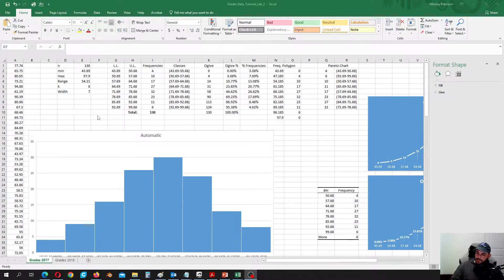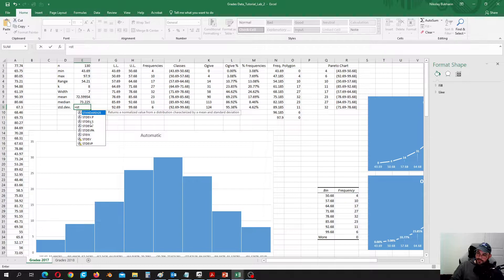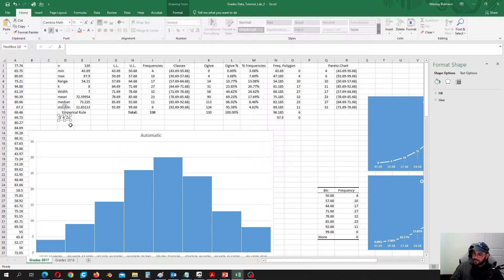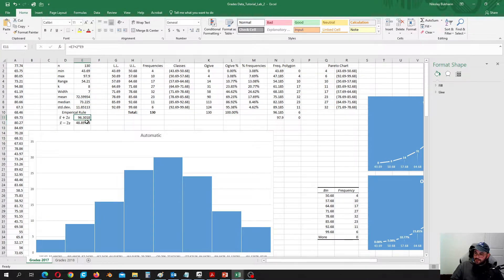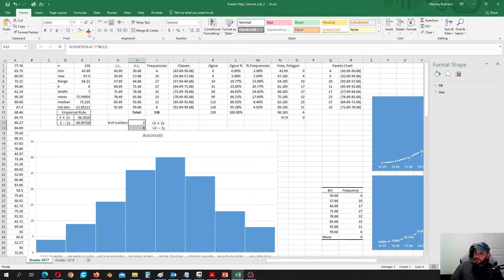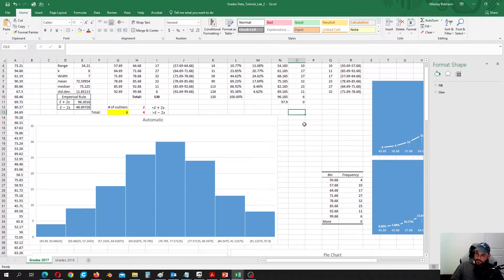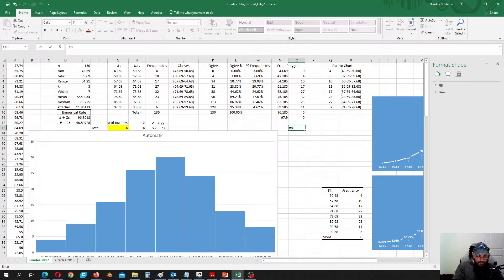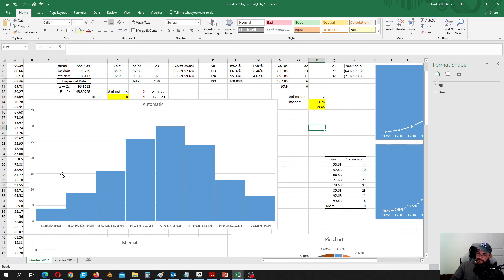Lab#2 Tutorial. Part 1.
Modes, Median, Mean, Standard Deviation, Empirical Rule, Outliers.